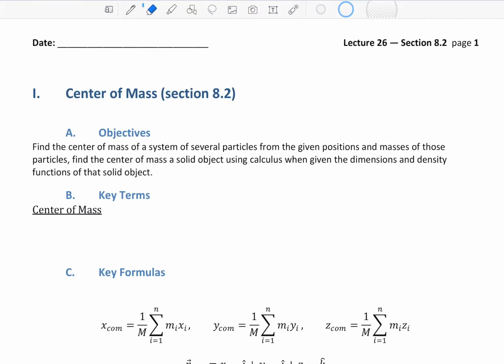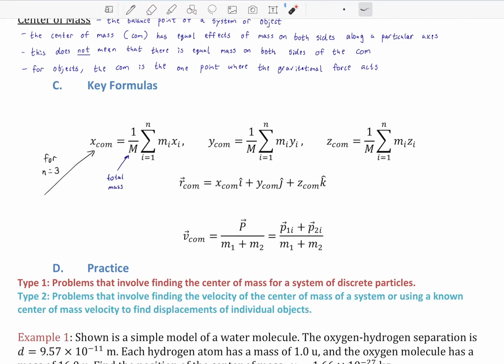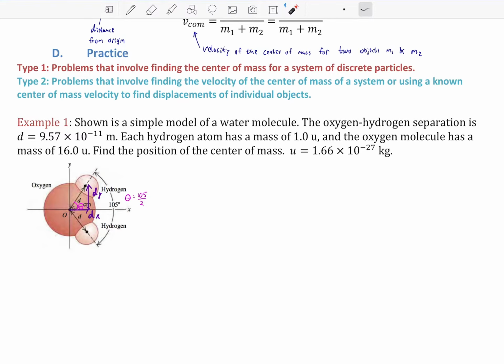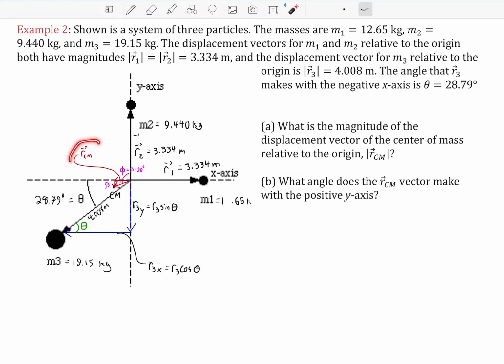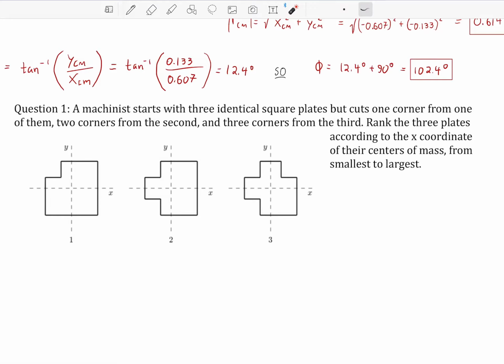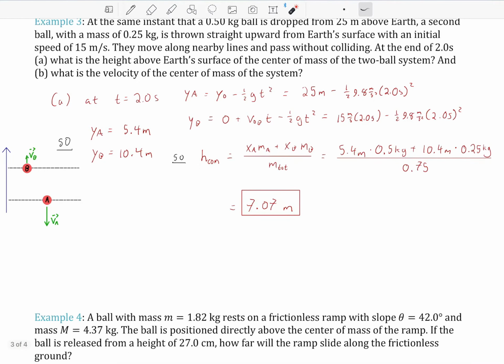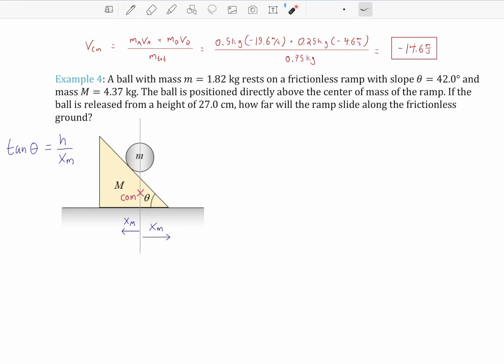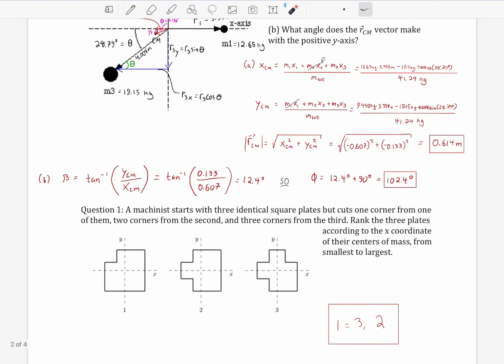Center of Mass